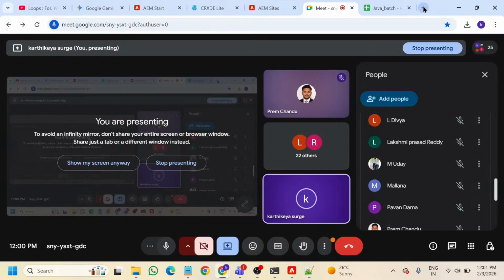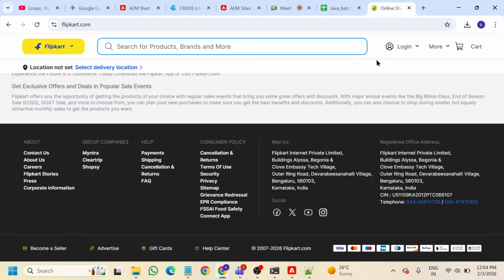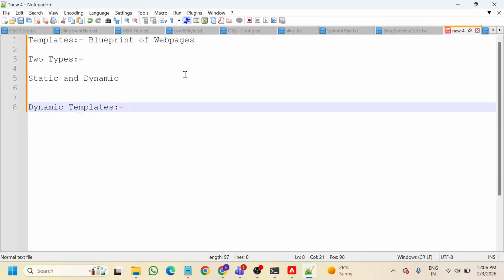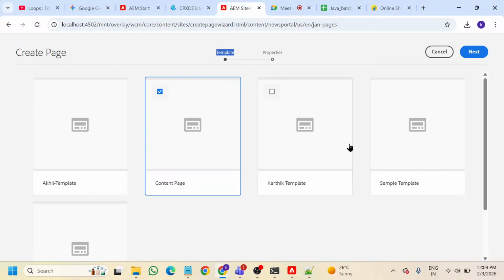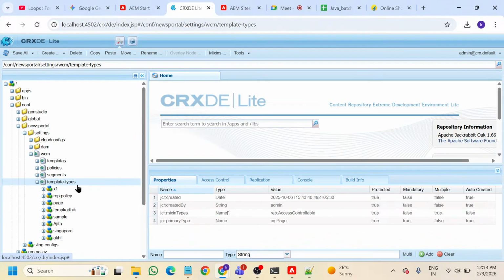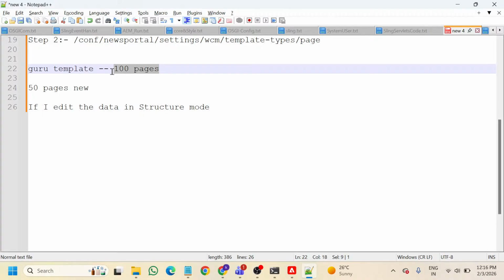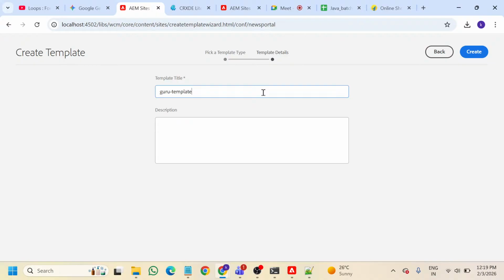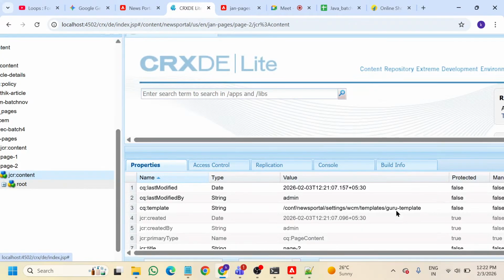Complete Guide to create Dynamic Templates(AEMaaCS)